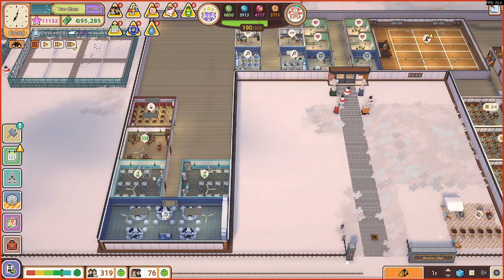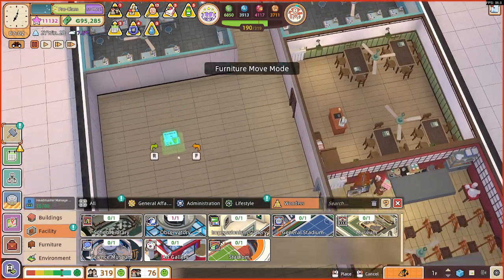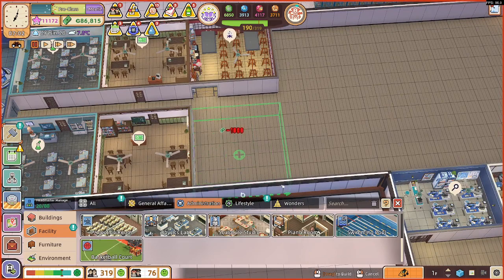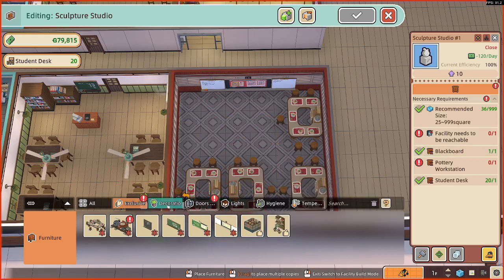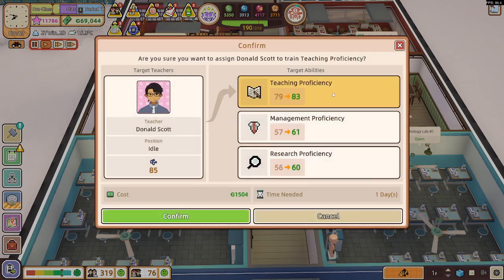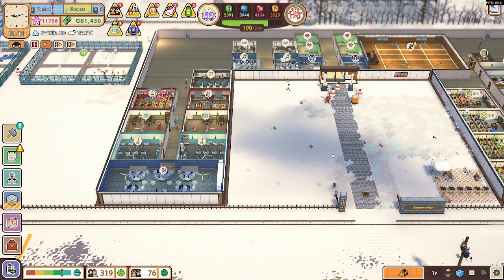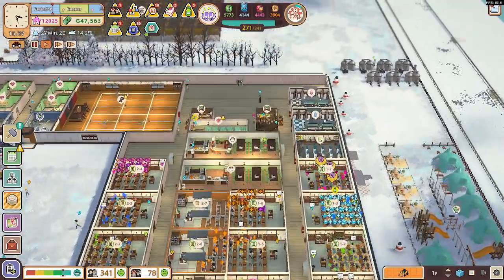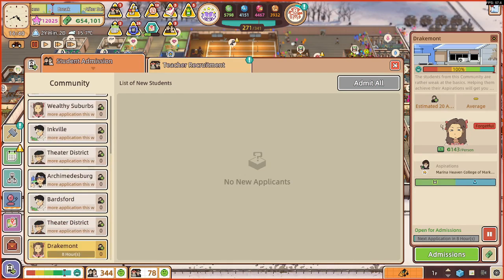Let's School 26 - Supporting Classroom Wing